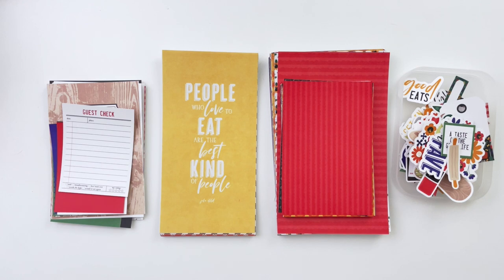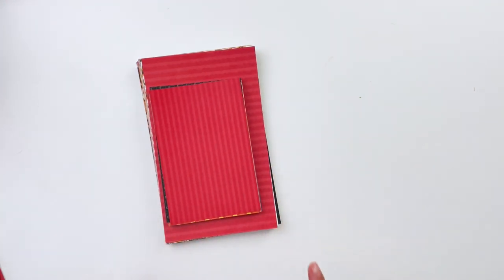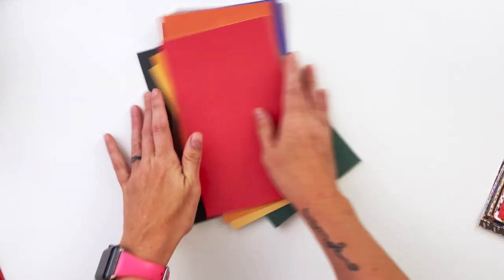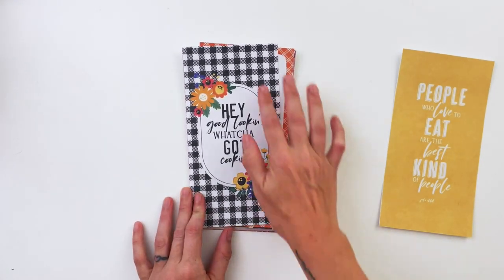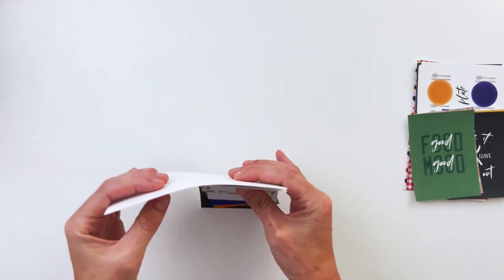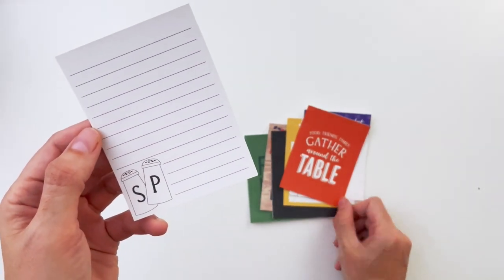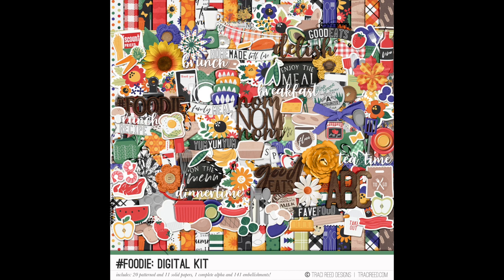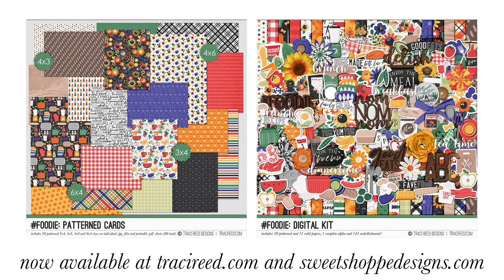Unboxing the Foodie Digital:Printable Collection by Traci Reed!